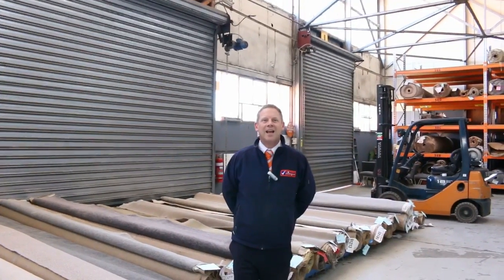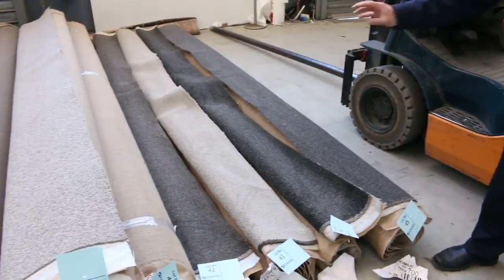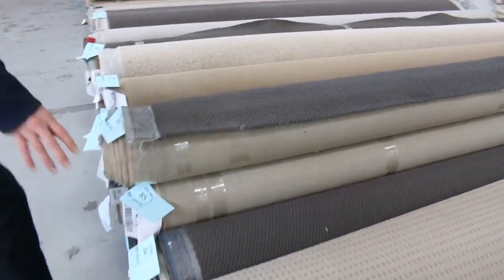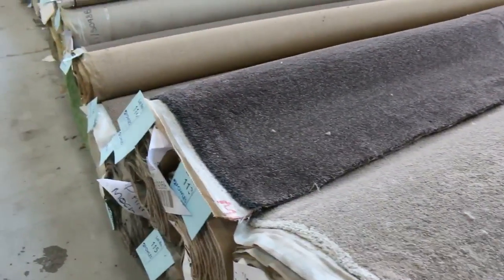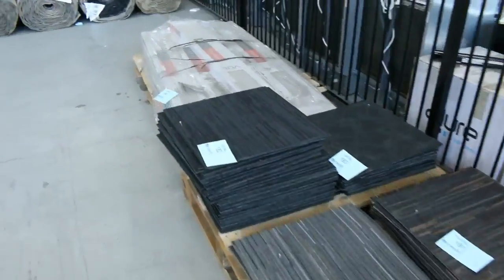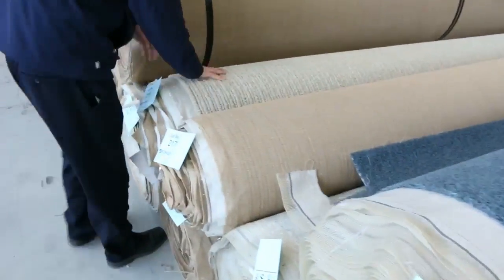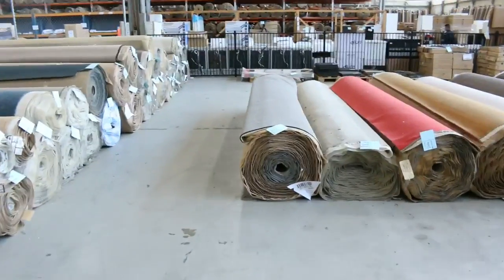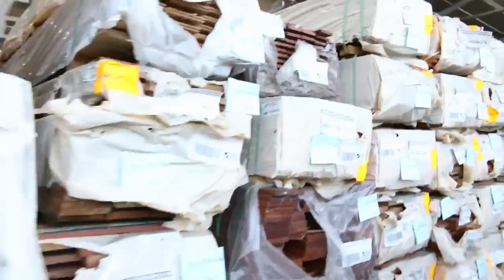Carpet Auction 27 September